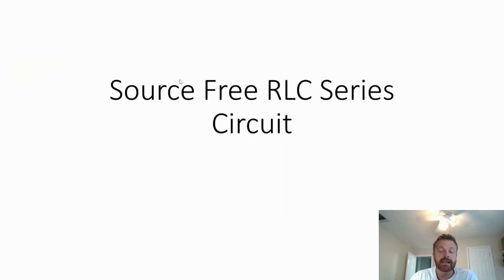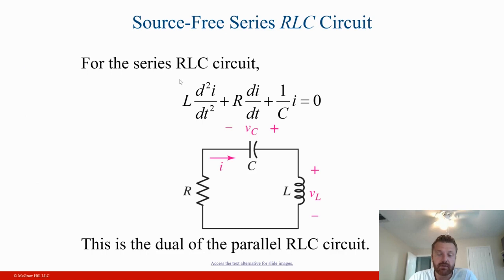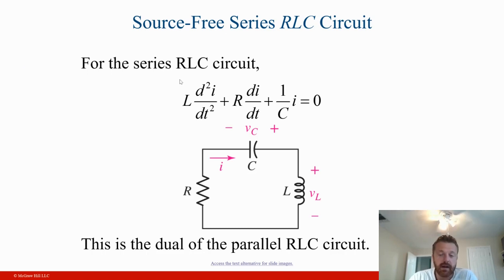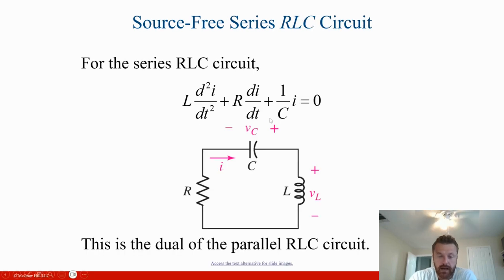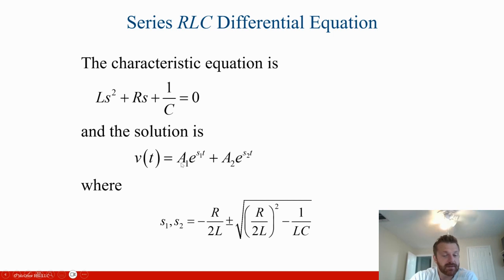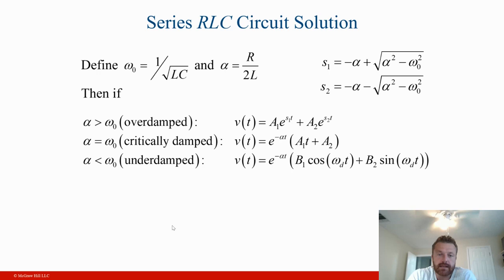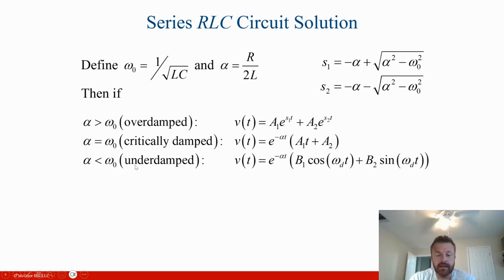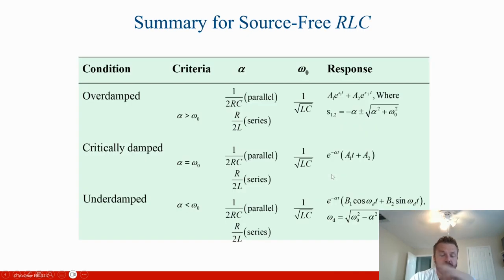Source Free RLC Series Circuit